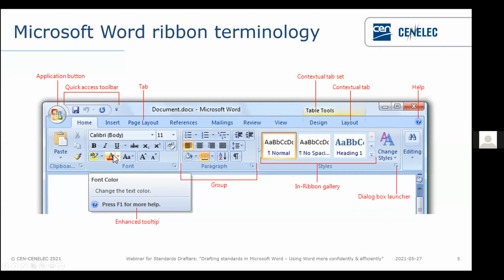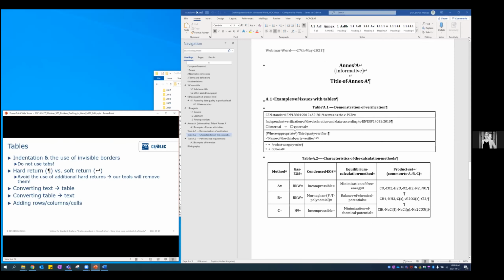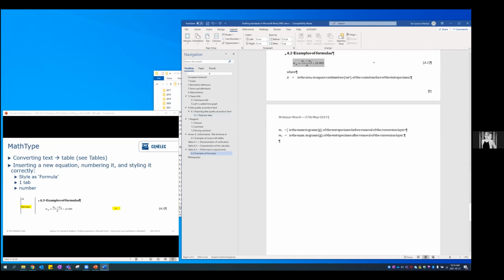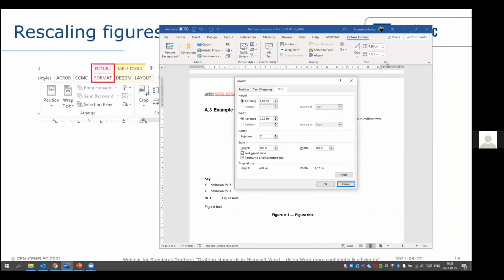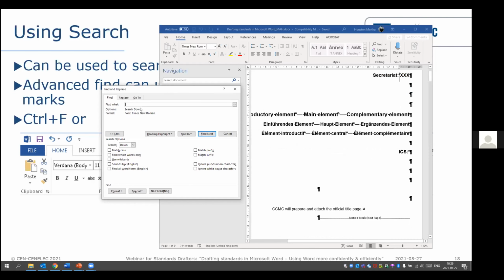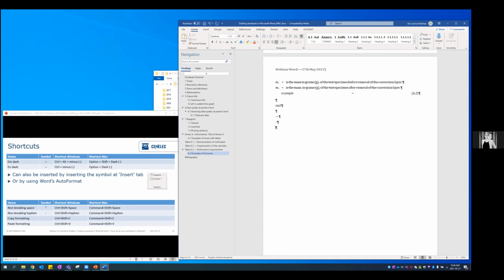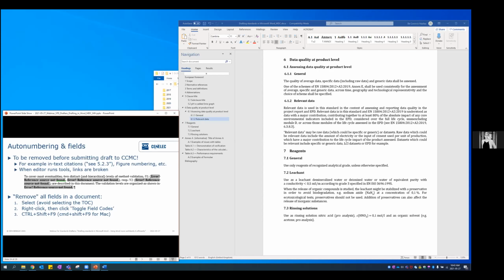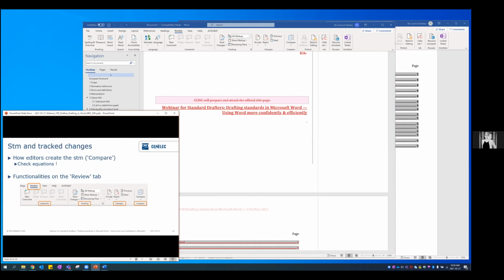Webinar for Standard Drafters - Drafting standards in Word more confidently & efficiently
This webinar is geared towards helping standards drafters use Word more confidently and efficiently when drafting standards and interacting with CCMC editors. This webinar is based on input from participants regarding trouble or issues they have with drafting standards in Word. These issues will be discussed and demonstrated in the webinar.

Please note that this is not a webinar for general IT help, but that the scope is solely on drafting standards.